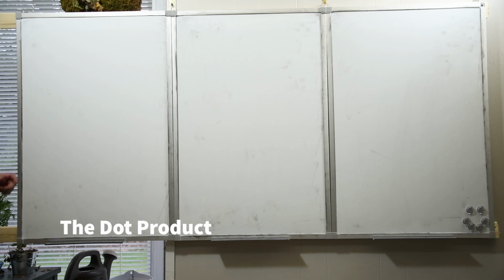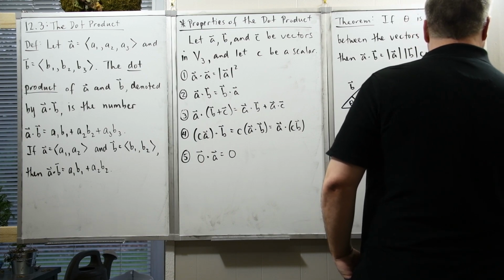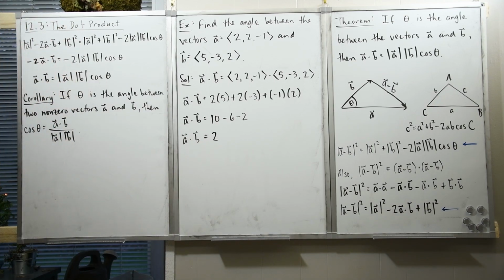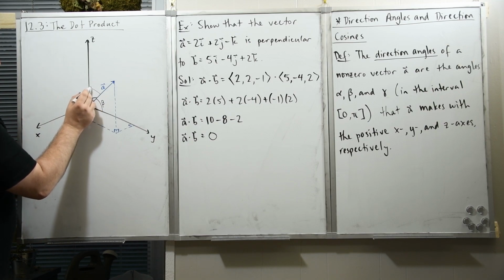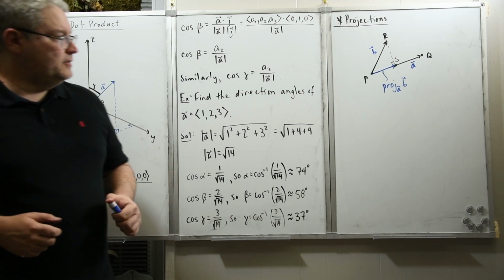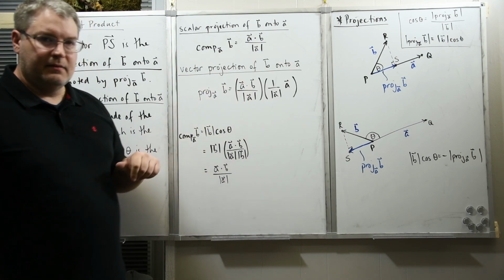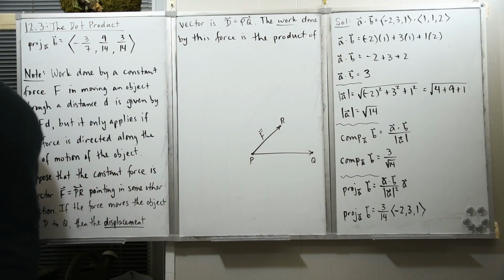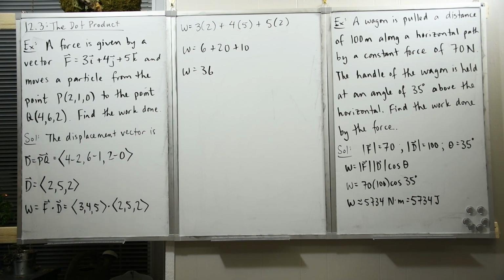The Dot Product